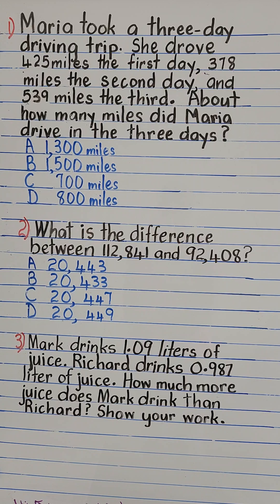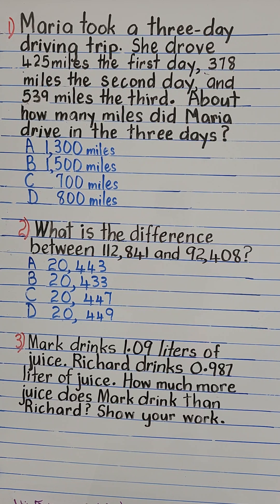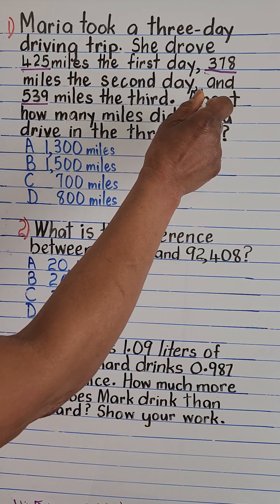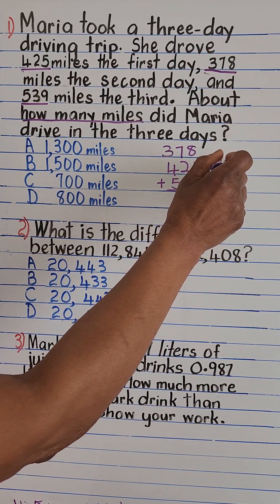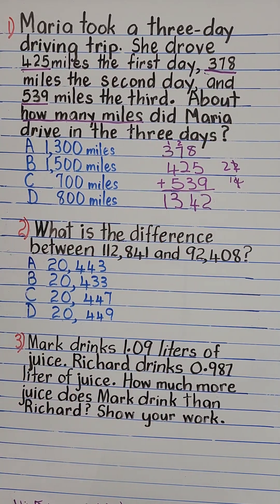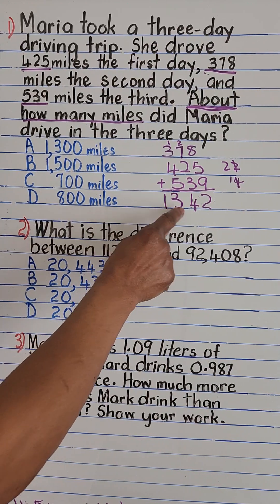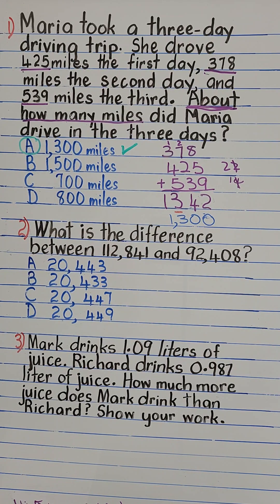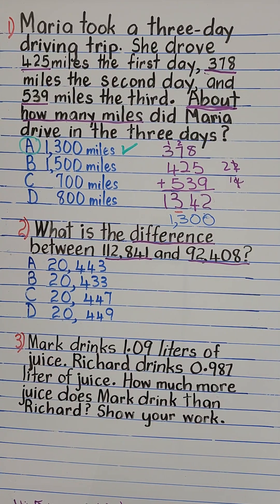Addition and Subtraction Word Problems | 4th Grade Common Core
Welcome to Cracking 4th Grade Common Core Math. Week 2, Addition and Subtraction Word Problems.  In this video we will continue with Week 2 of our 10 weeks Common Core Aligned State Test Prep.  This week we will learn how to read, understand and solve word problems involving addition and subtraction.  We will use past test questions to show how to answer multiple choice as well as short response questions.  Please watch to the end to get a better understanding of how to Crack 4th Grade Common Core Math and be ready for your State Math Tests. Look out for new video each week!